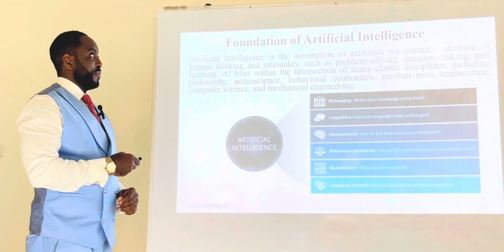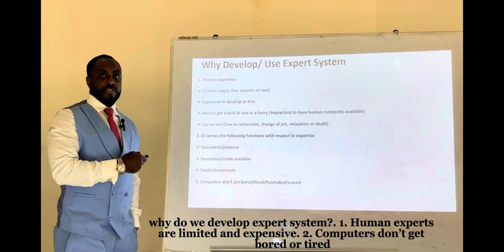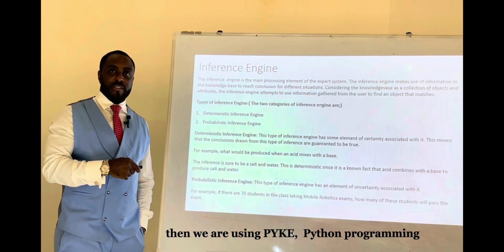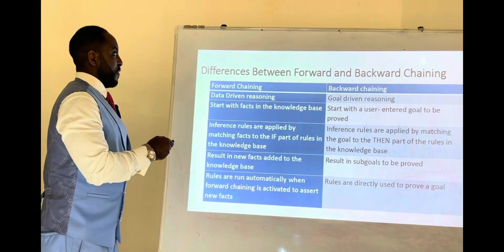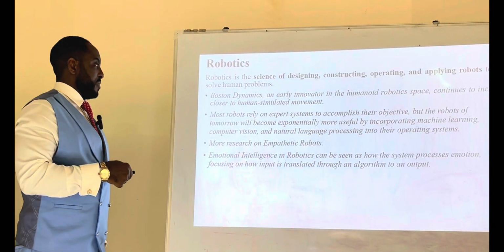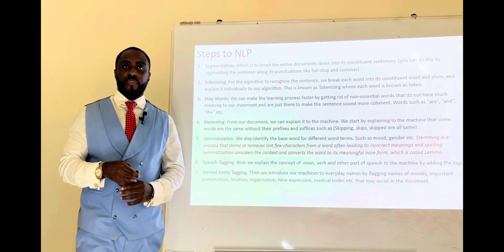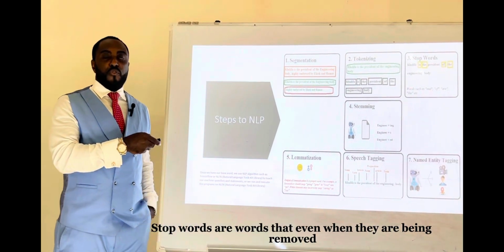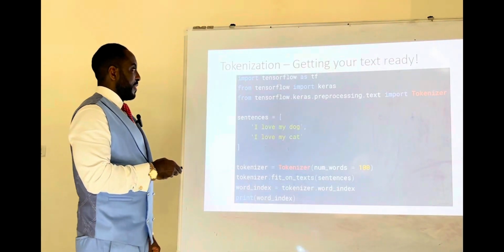Introduction to Artificial Intelligence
A brief overview of five (5) areas of AI (Robotics, Machine Learning, Computer vision, Expert systems, and Natural Language Processing). This video focuses more on Expert system and NLP.